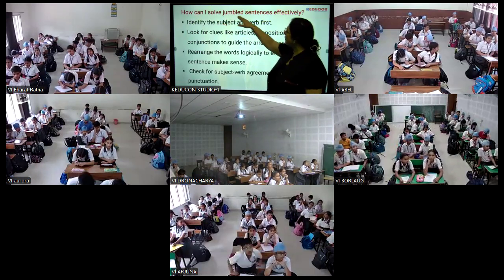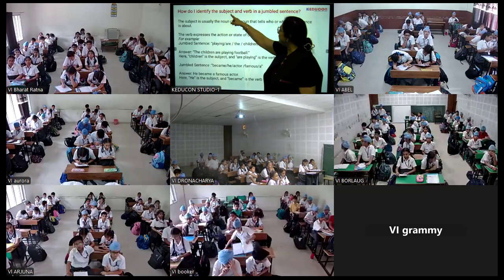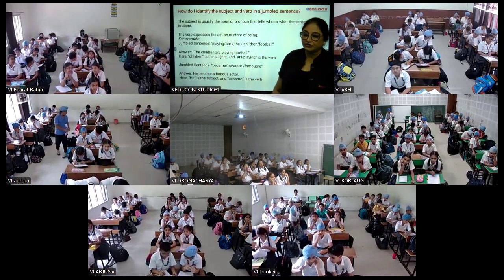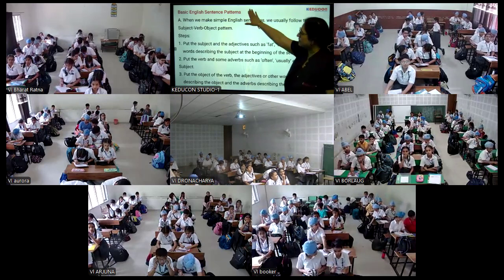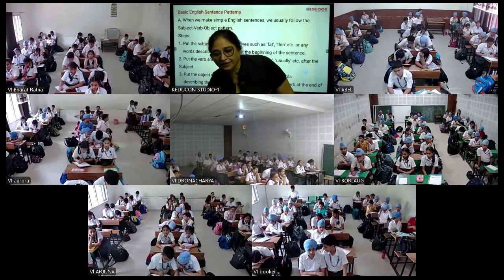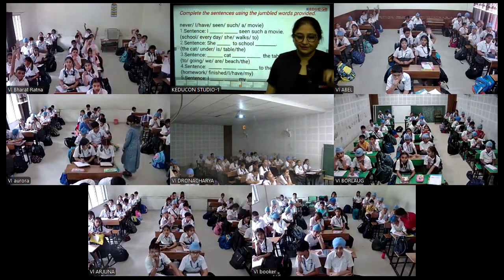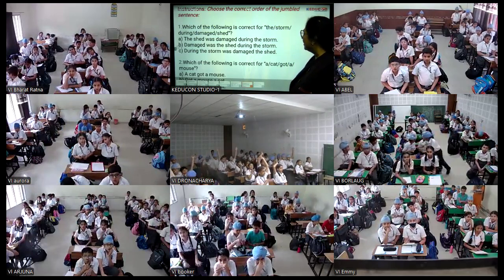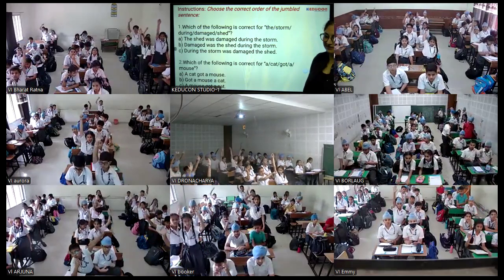22 05 2025 GTBPS class 6 Engilsh